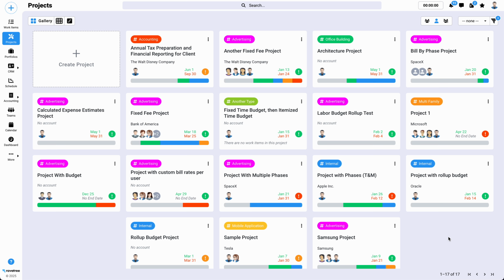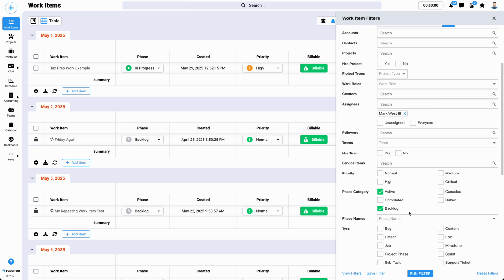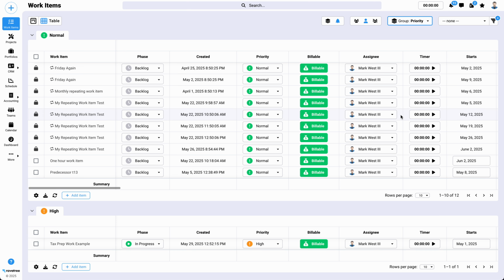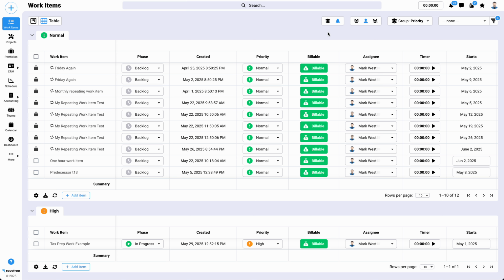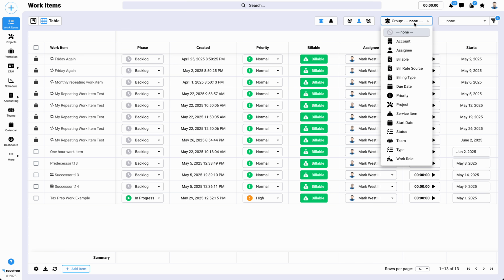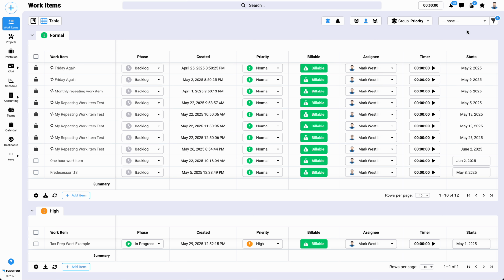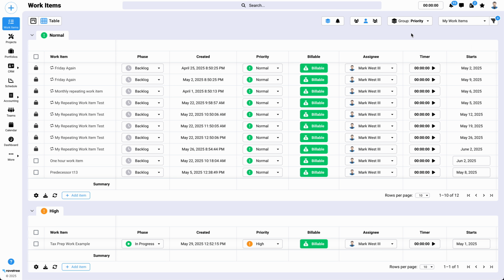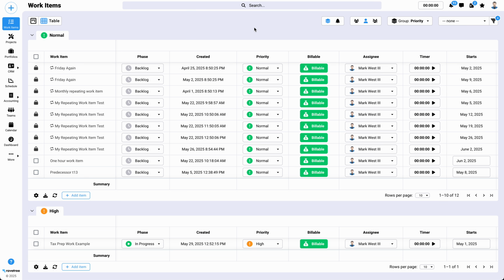Ravetree View Your Assigned Work Items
Learn how to easily find all work items that are assigned to you.